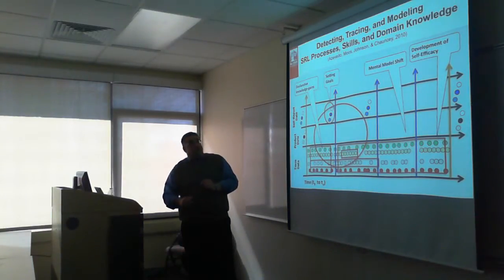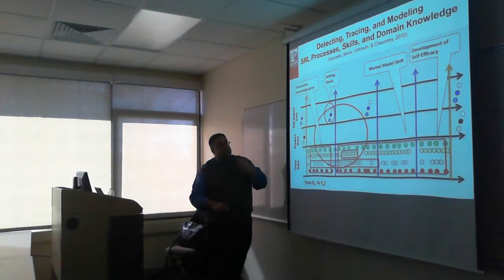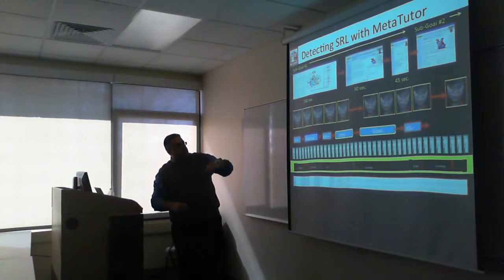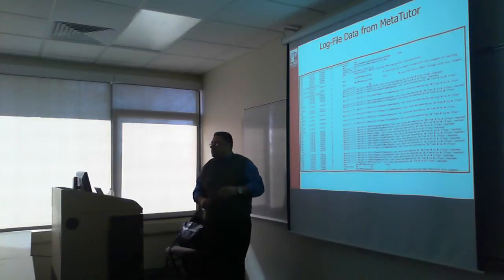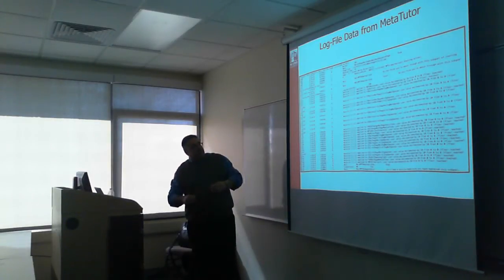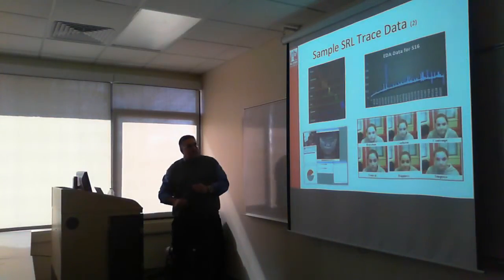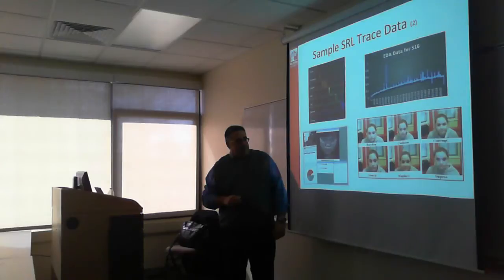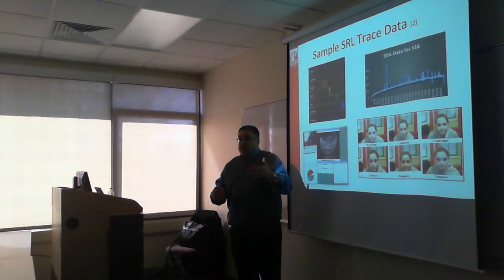STEM Speaker Series Roger Azevedo Part 3